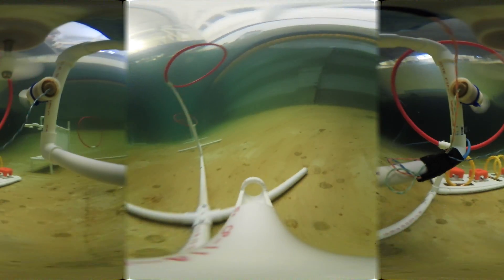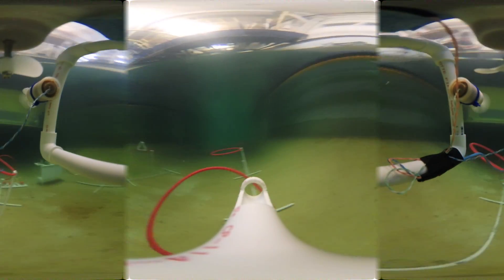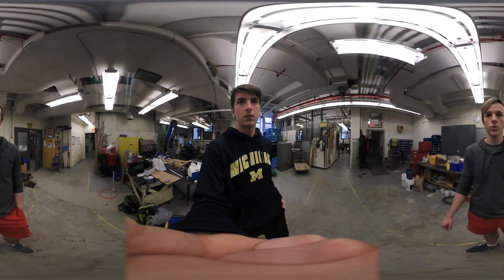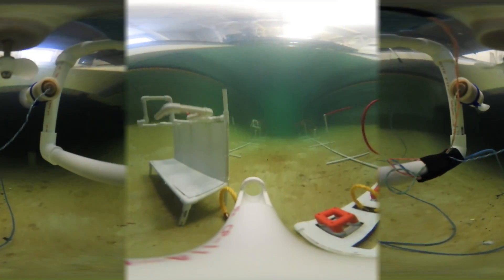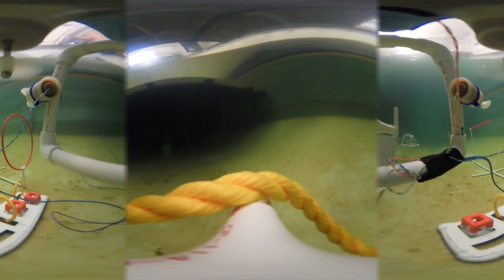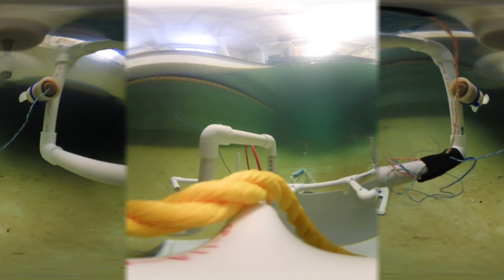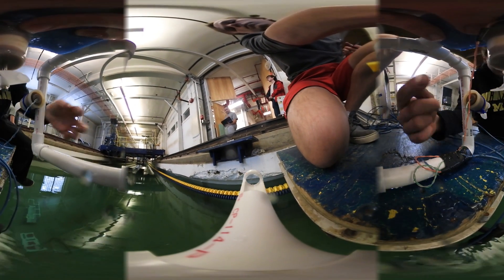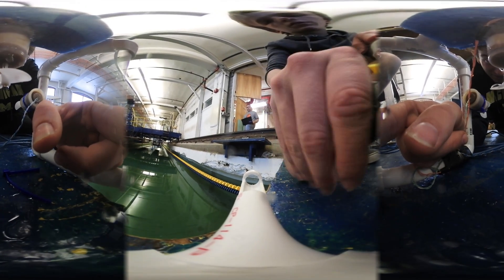Marine Hydrodynamic Lab - 360 Video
Students from Clinton High School use the Marine Hydrodynamic Lab at the University of Michigan to test underwater vehicles they build for a competition.